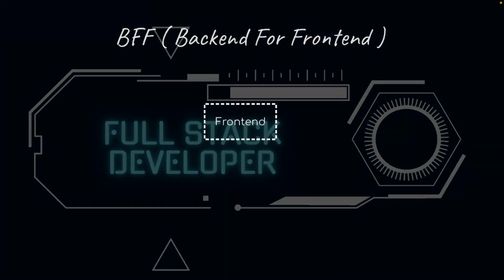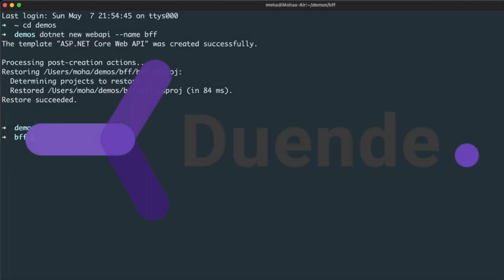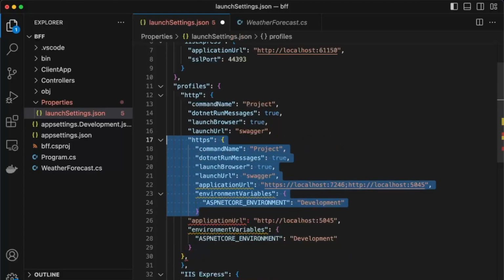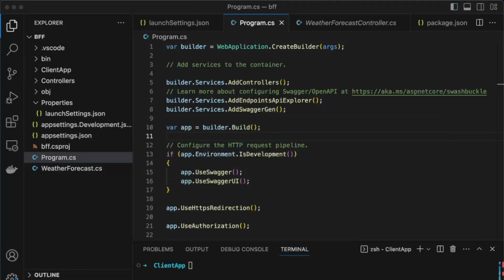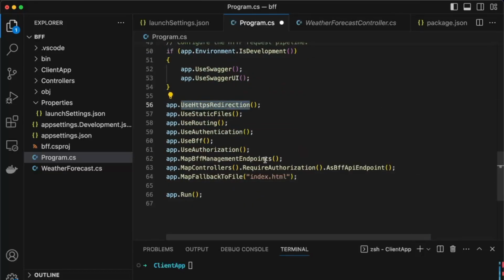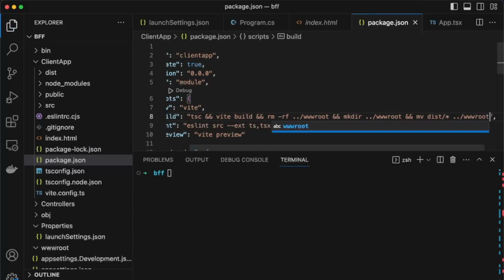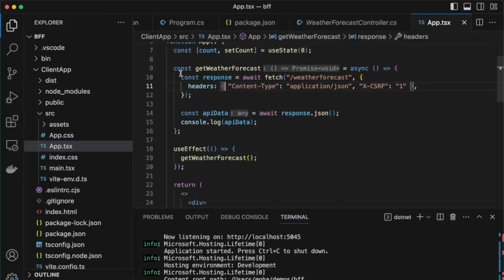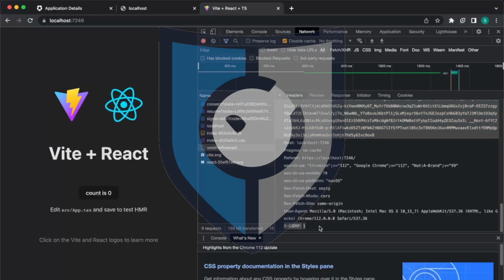🛡️ BFF ( Backend For Frontend ) Security Pattern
Backend For Frontend implementation with Microsoft .NET ( ASP.NET ) and React.js ( Vite.js )

The security framework used is : Duende.BFF